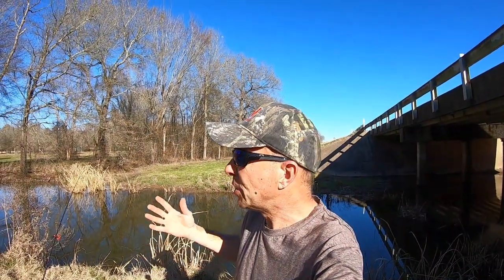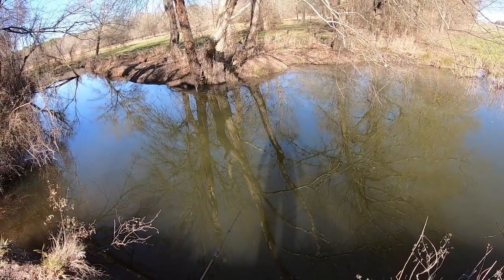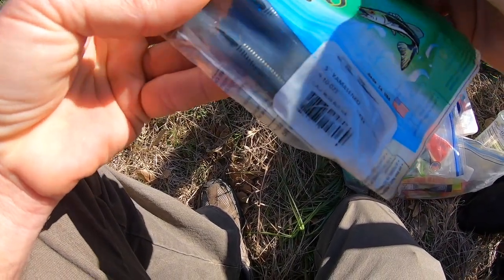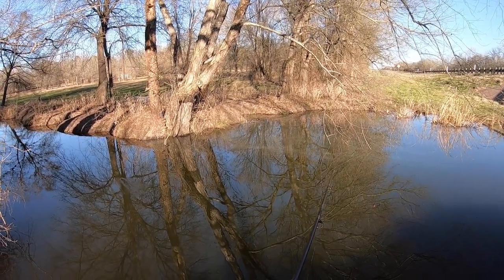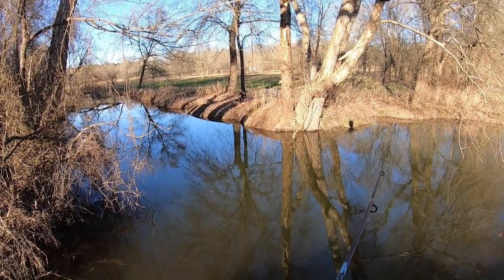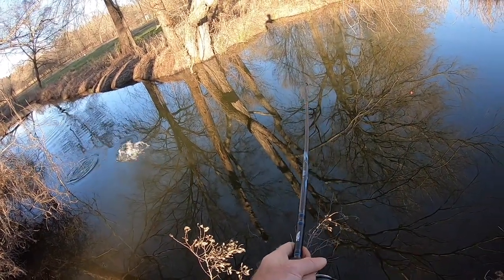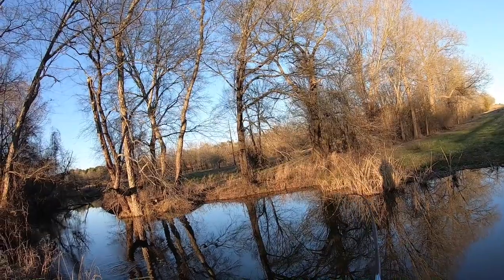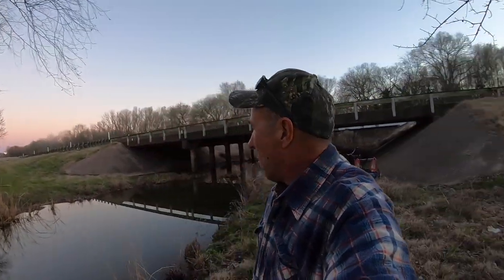Fishing The Creek Under The Highway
Fished a cold dirty creek. It was a battle and I won.